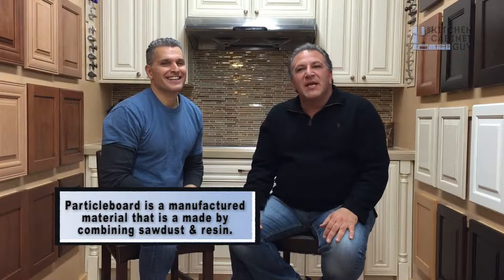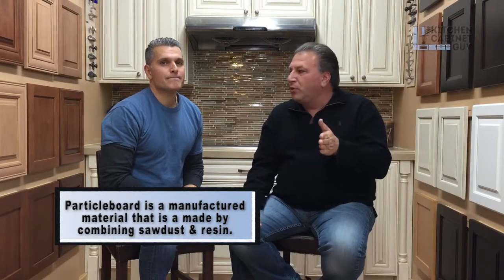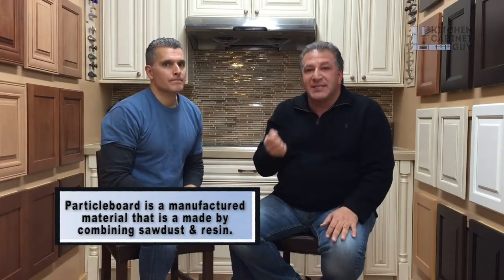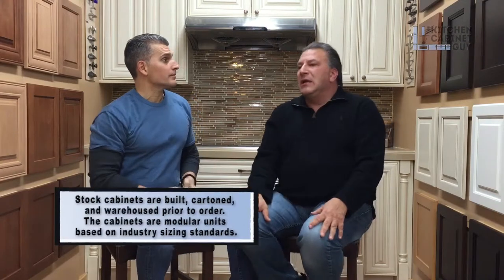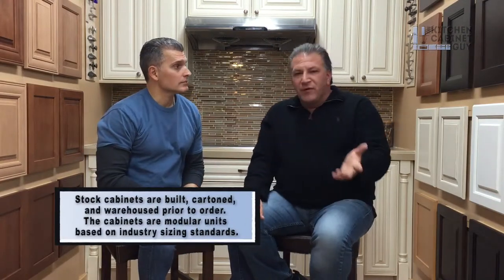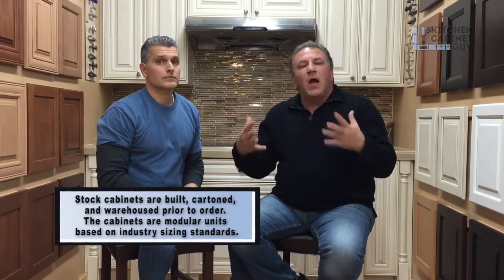Episode 24 - A Better Brand of Cabinets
The Kitchen Cabinet Guy and his partner from Atlantis Kitchens discuss what makes one brand better than another.